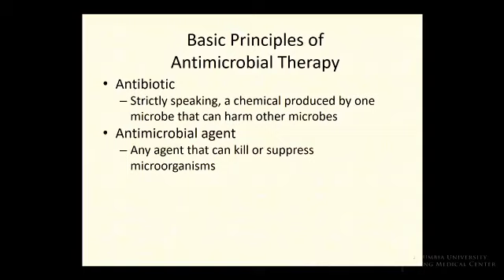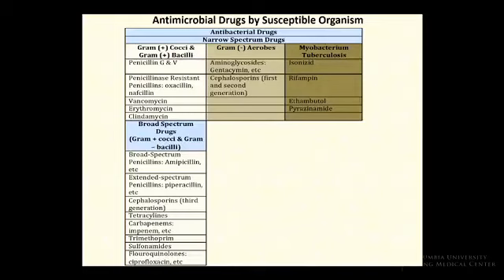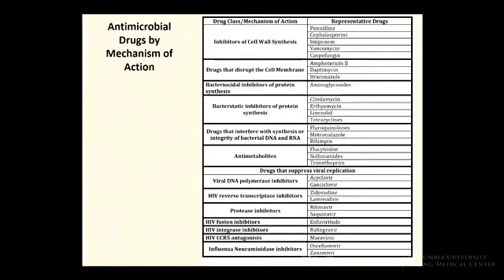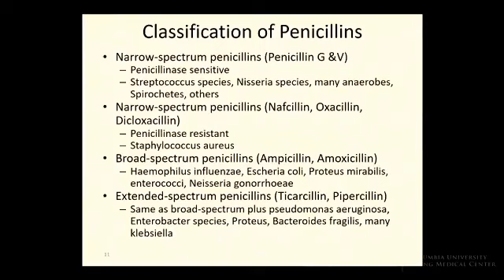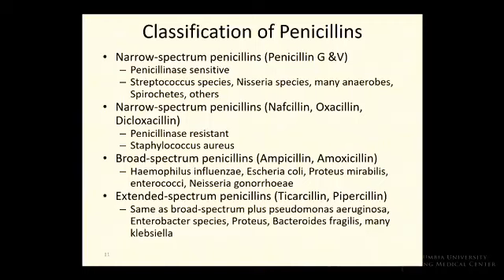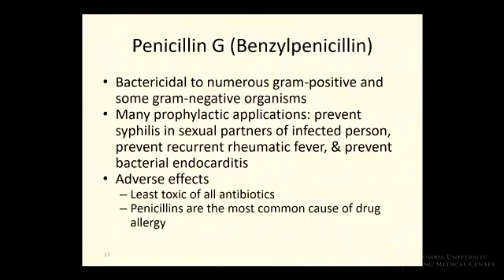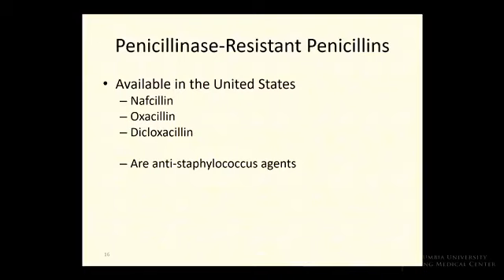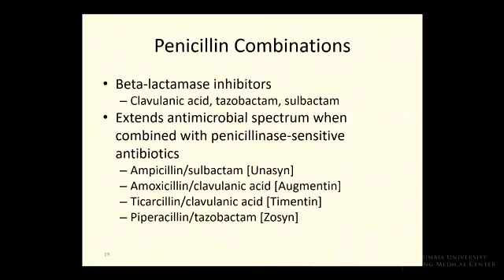Antimicrobial Drugs I Part 1